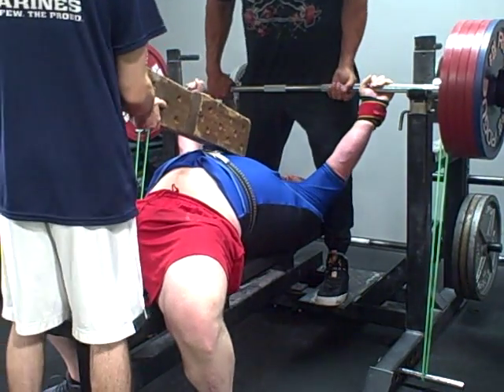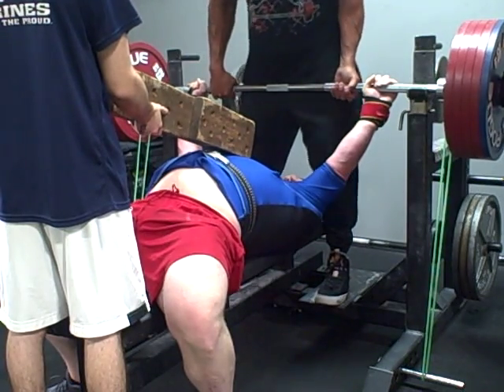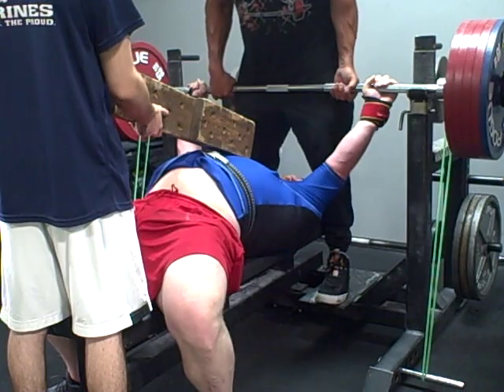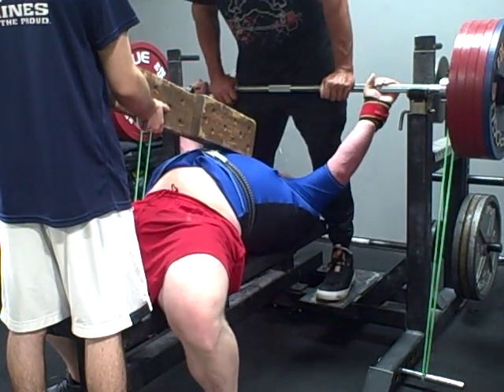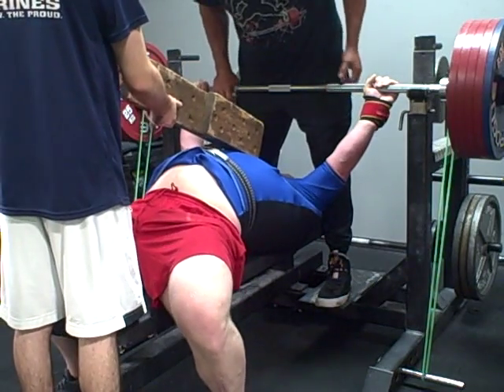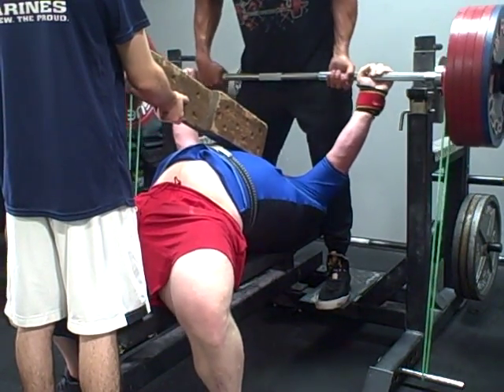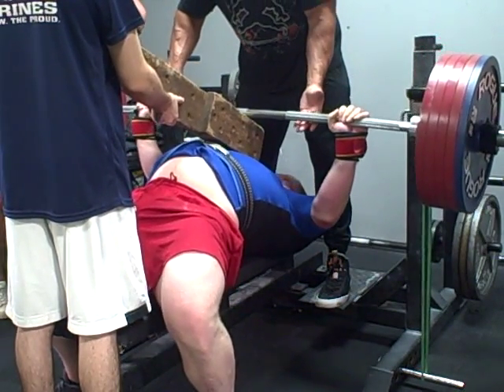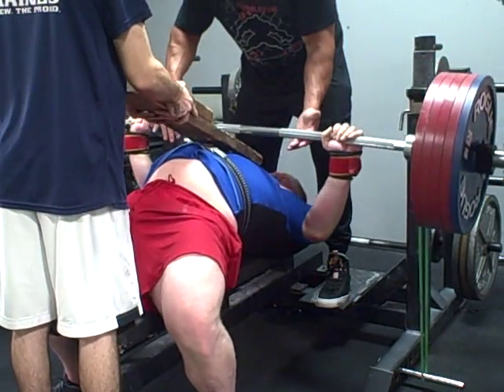Henry Thomason 259- Single Ply - Bench Press vs Short Bands (60-80 lbs) 545,545,545 567,589 x3 (no bands) w/ 675 lbs @ Training Clips Sunday July, 28th 2019 @ Hidden Gym - Next Meet - USPA Summer Smash - August 10th 2019